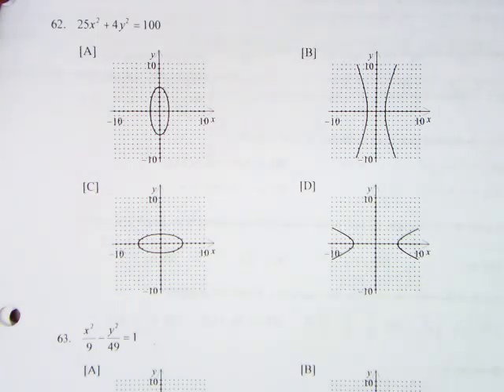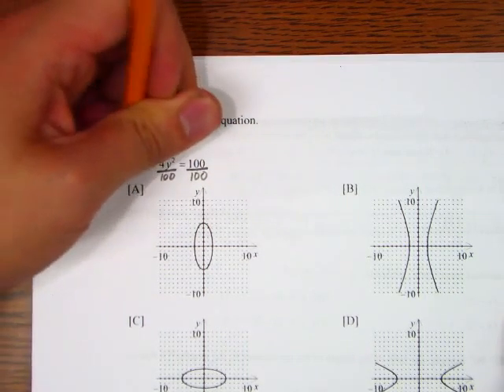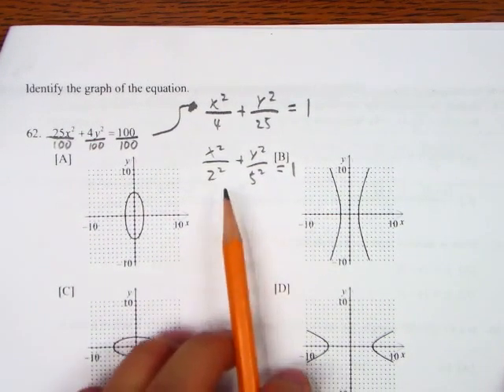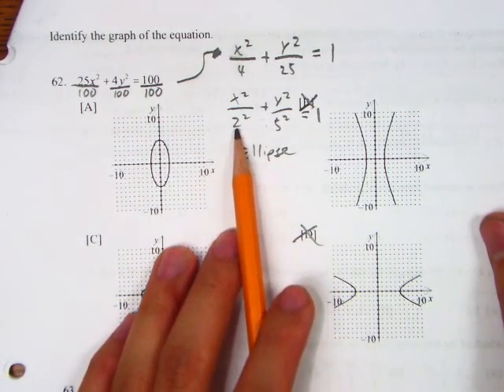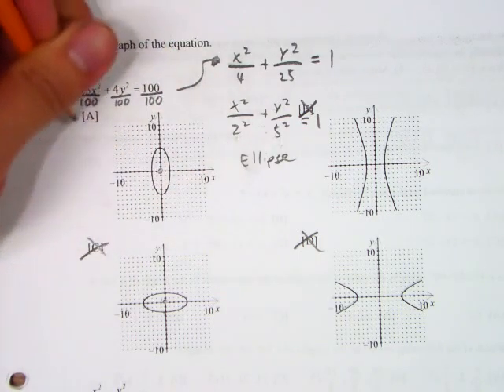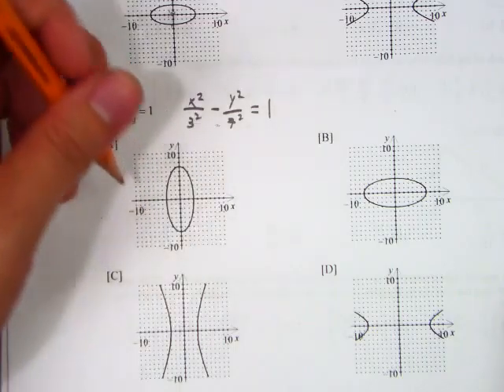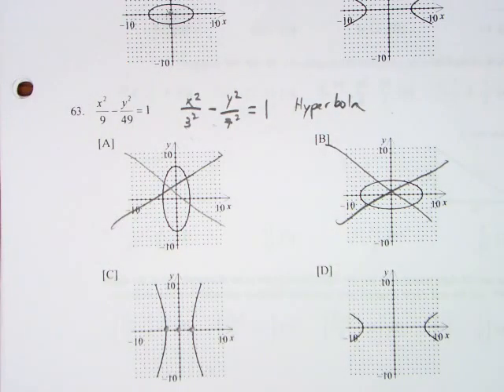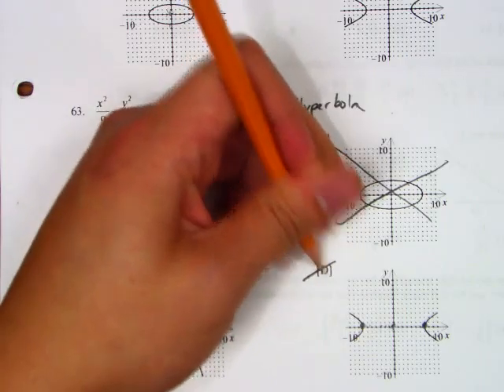Midterm 62 and 63.avi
CCSD
Fall Final Exam 62 and 63